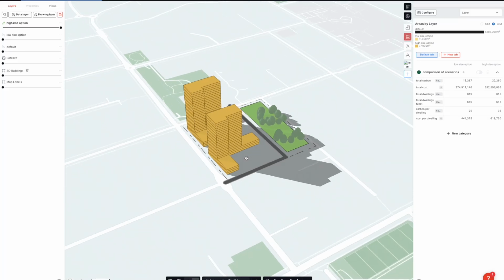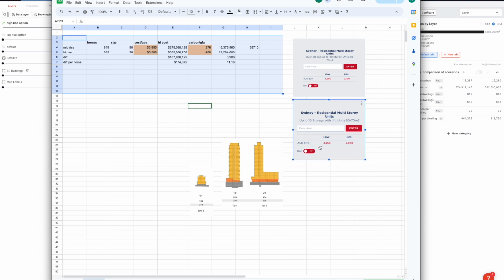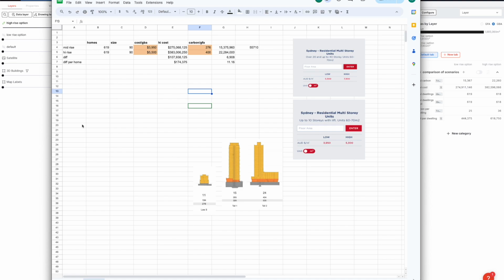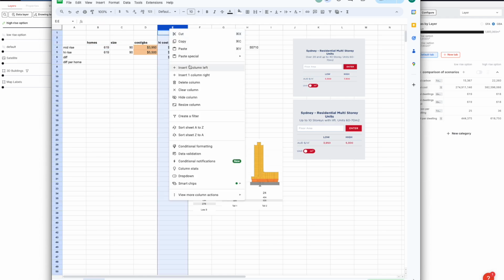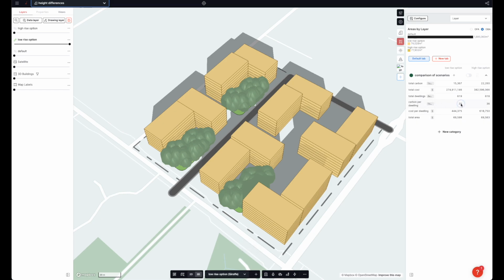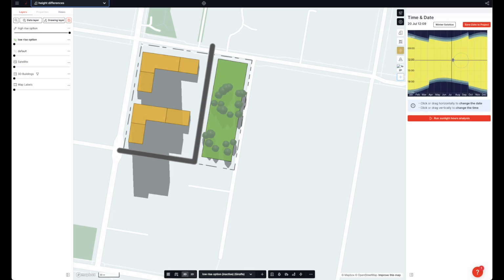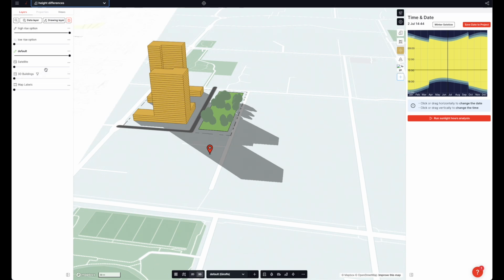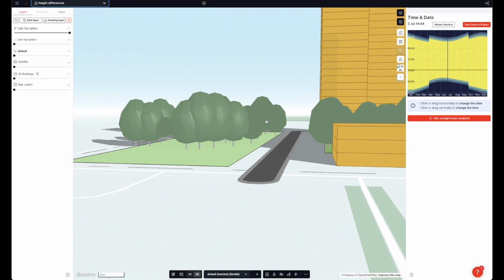carbon and cost